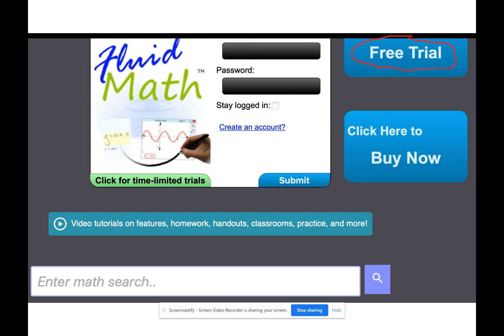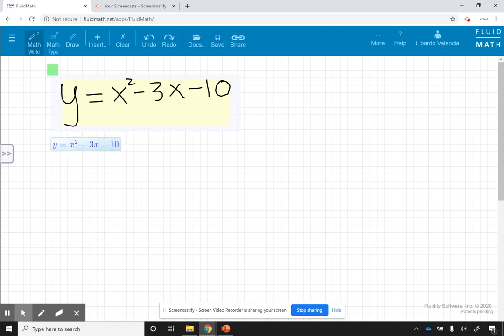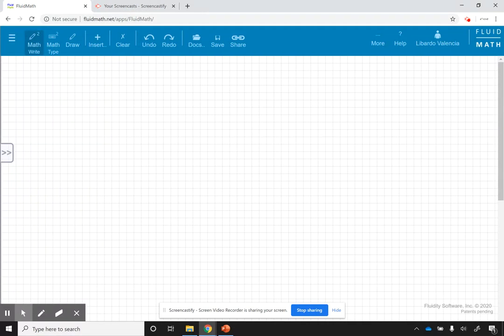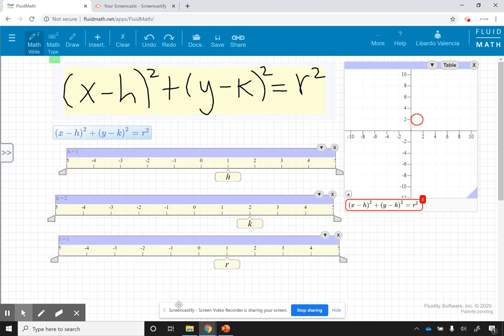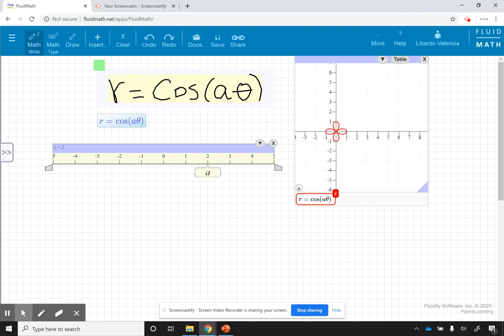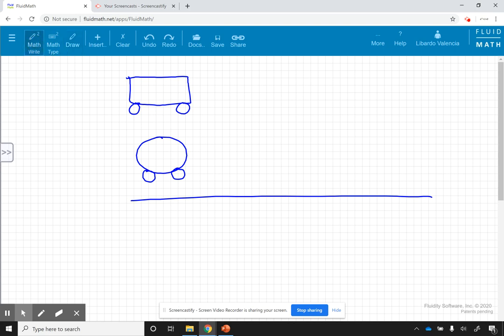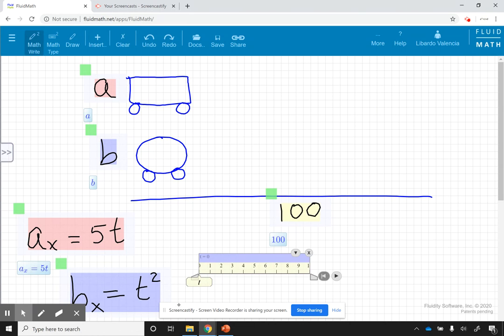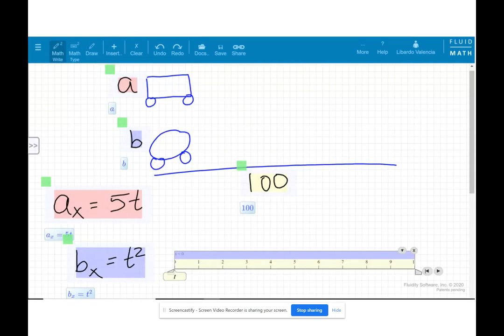Distance Learning Tech Tools - Engage Students using FluidMath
Helping teachers with RemoteLearning